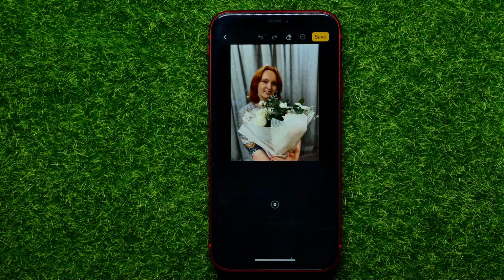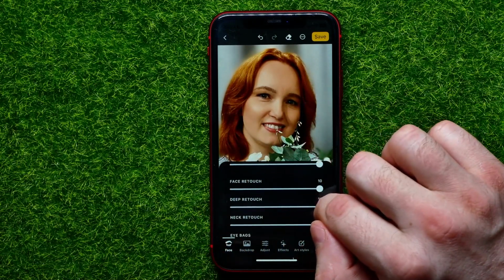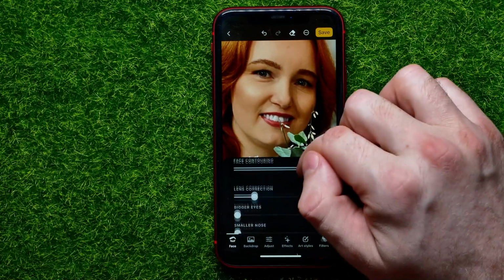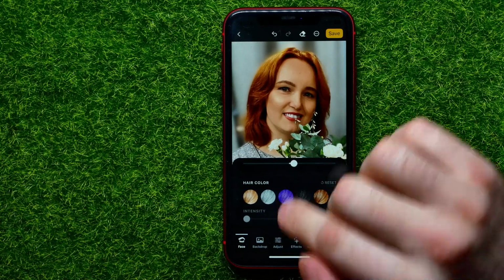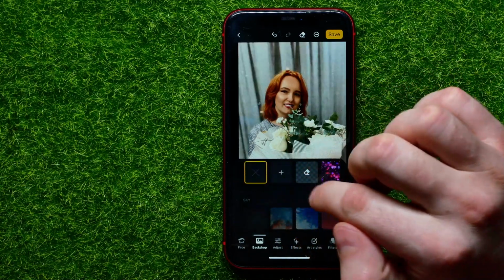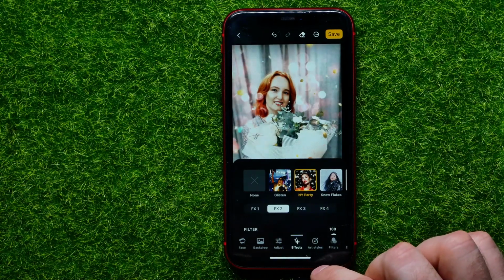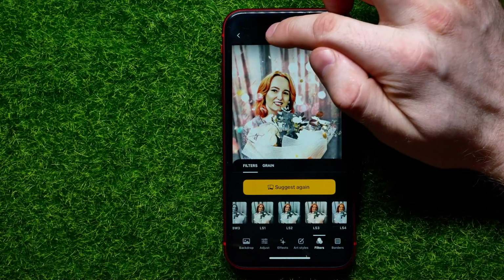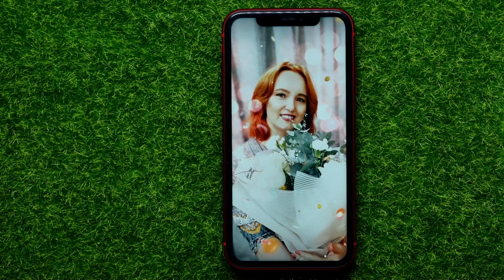How To Enhance & Retouch Photos on Lensa App For Free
In this video I will show you how to retouch photos for free. Be sure to watch the video to the very end.
You will learn how to retouch skin. That's easy and simple to do from your phone.